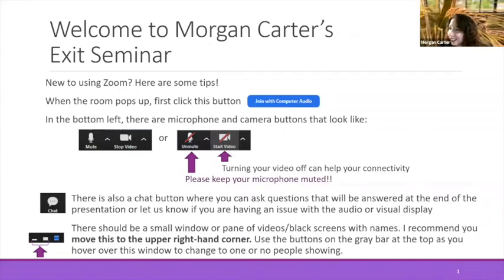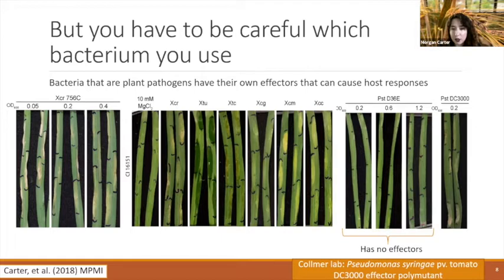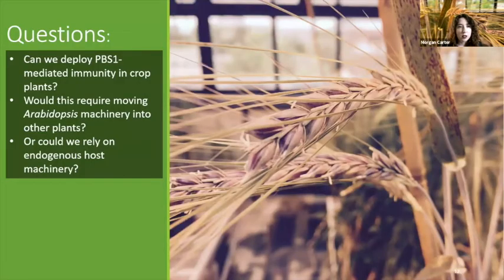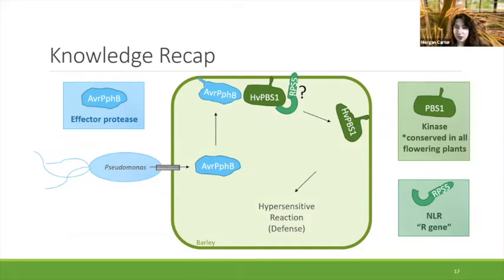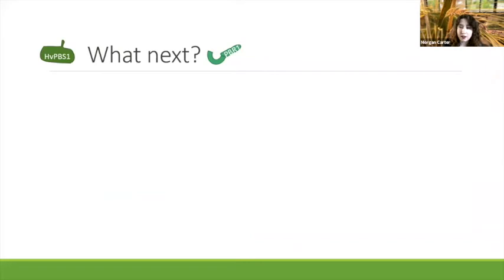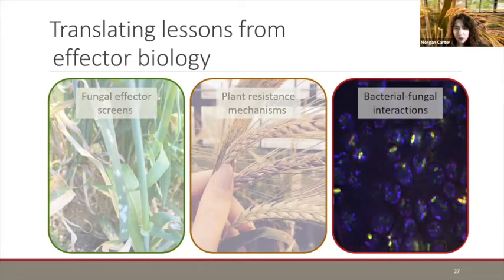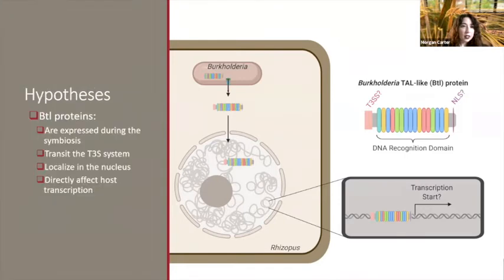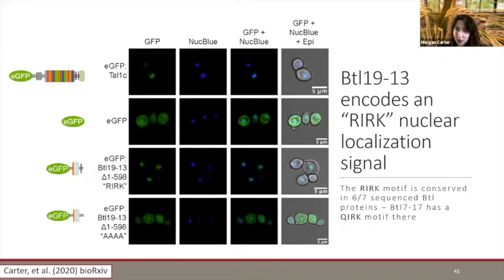Morgan Carter: Not Just for Plant Pathogens: TAL Effectors from a Fungal Endosymbiont Impact Host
Morgan Carter, Plant Pathology & Plant-Microbe Biology Section
Plant Pathology & Plant-Microbe Biology Section seminar series